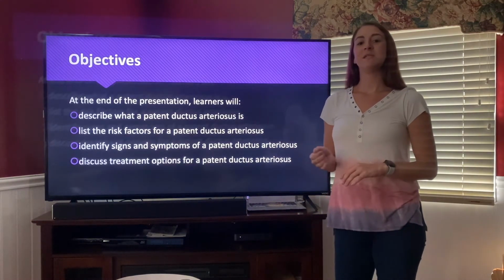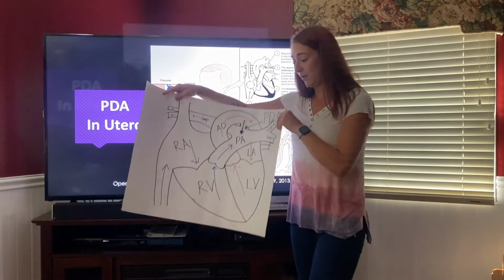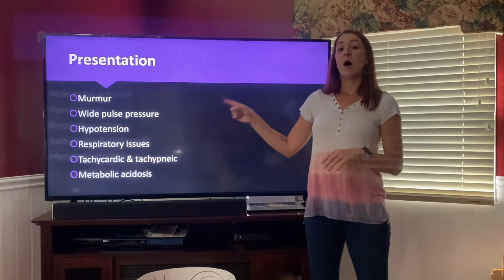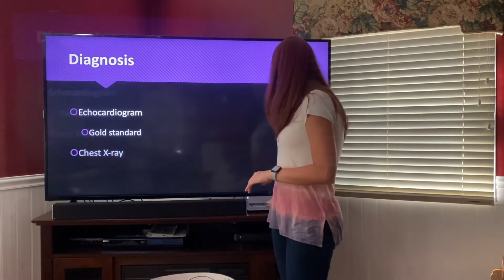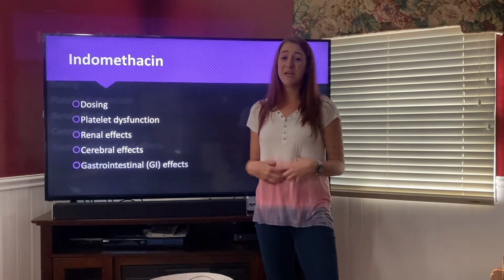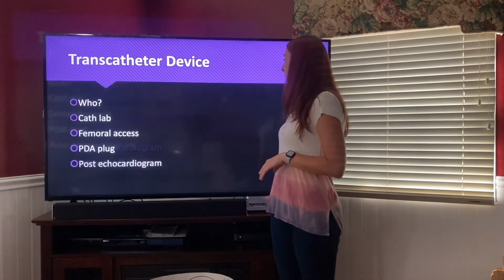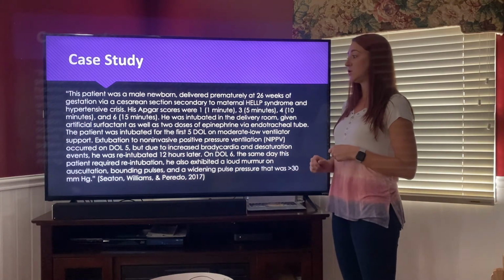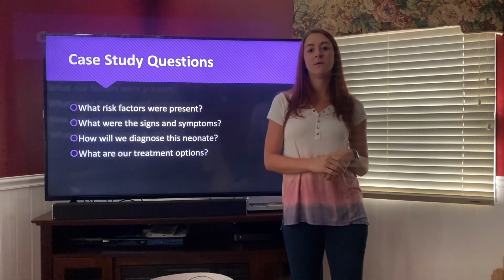NURS791 UMSON PDA Video 2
PDA Presentation, Group 2, K. Knight